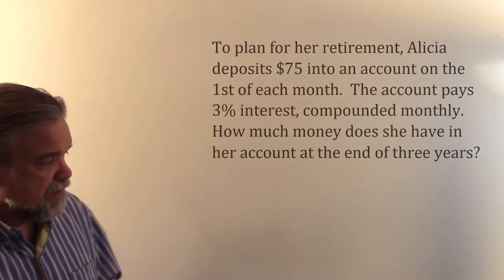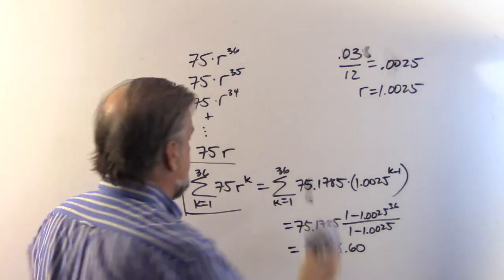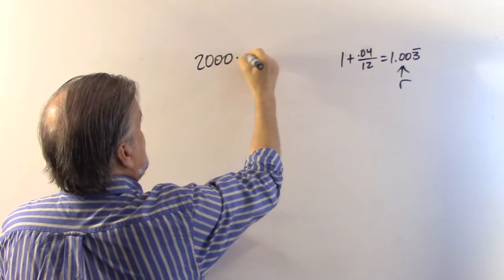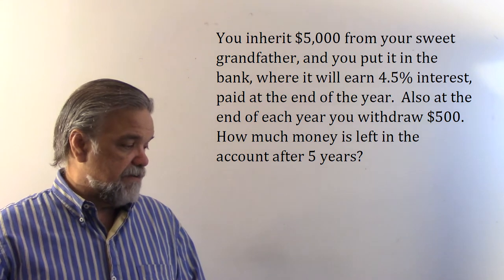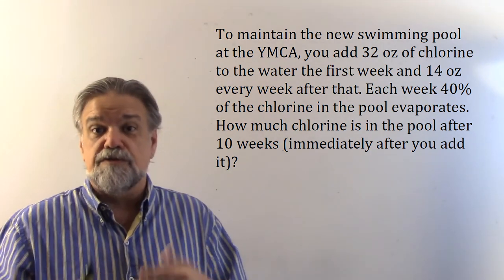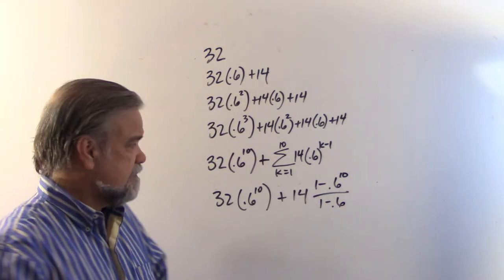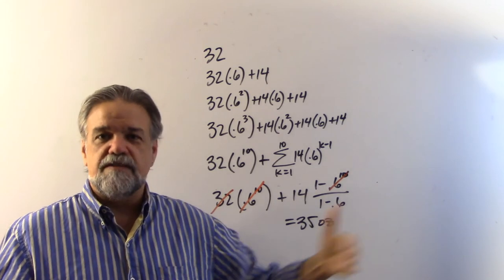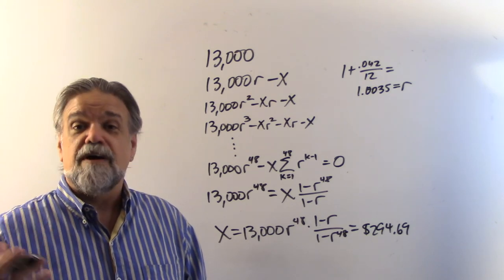Applications of Geometric Series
Applications of Geometric Series, with an emphasis on annuities.